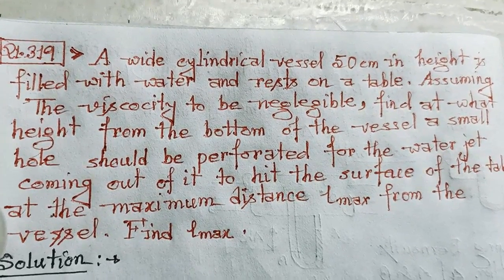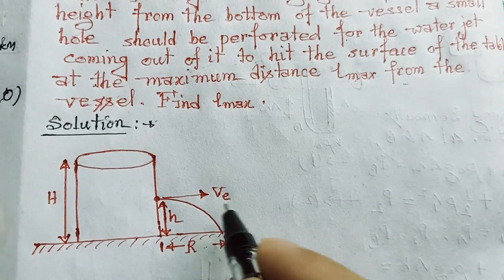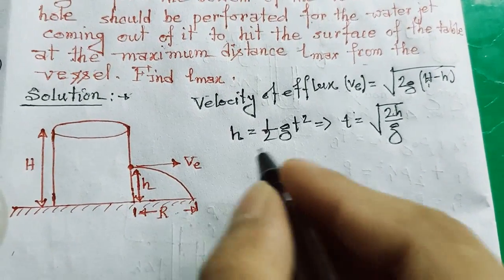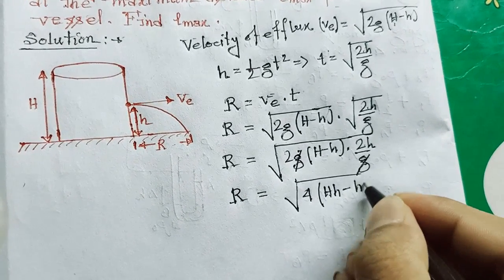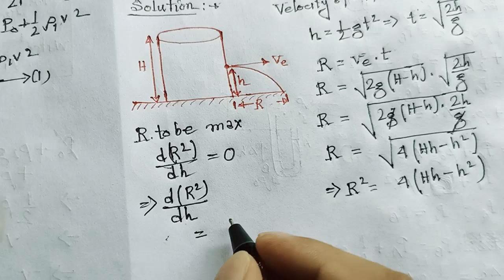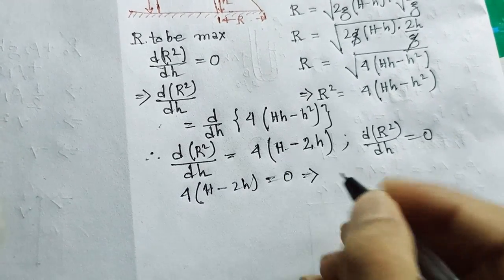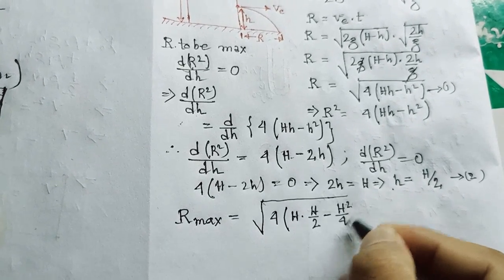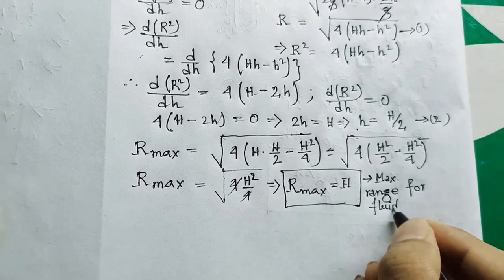Irodov Solution Problem 1.319 Fluid Mechanics-Hydrodynamics